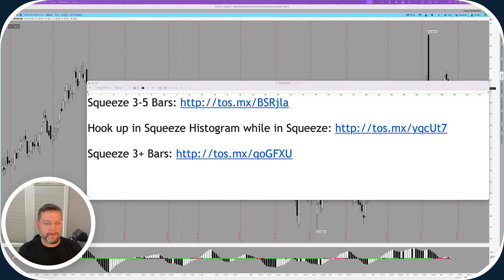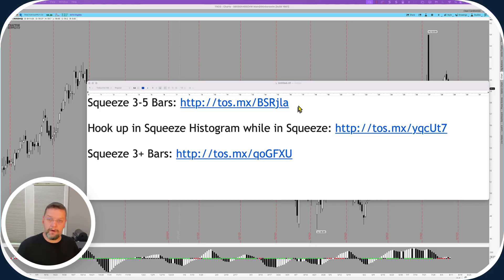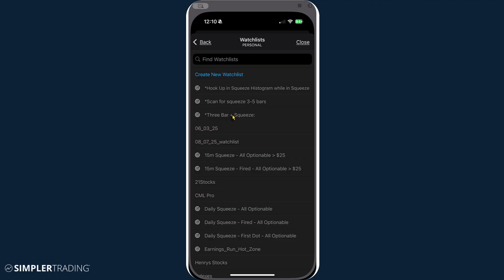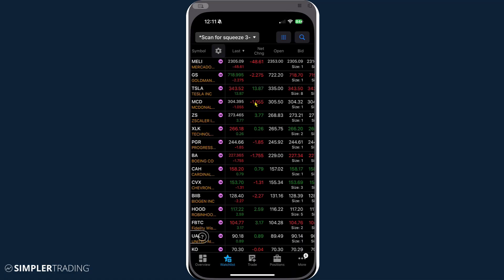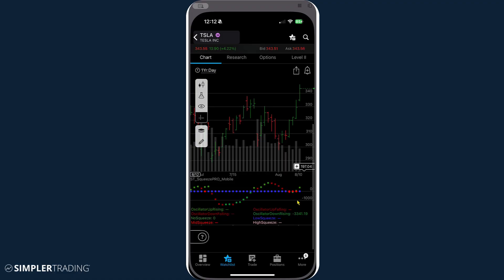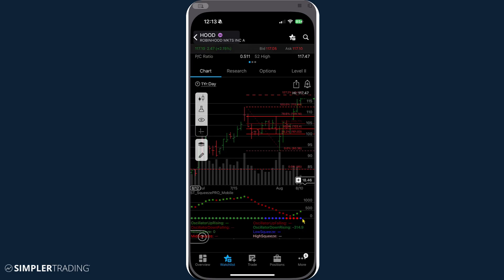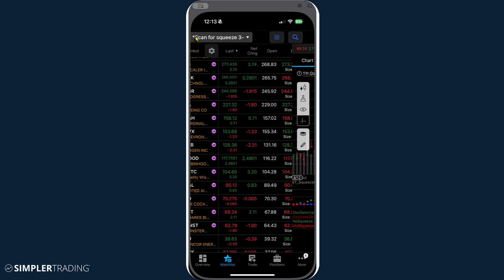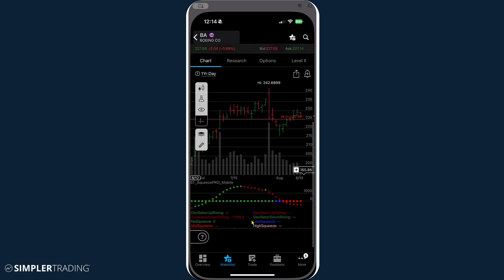ThinkorSwim Mobile App Tutorial: Squeeze Pro Scans & Watchlists (Free Scans Included!)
In this tutorial, Henry shows how to set up the Squeeze Pro scans and custom watchlists inside the ThinkorSwim mobile app. You’ll learn how to quickly identify trade setups, organize your watchlists, and use the free scans to save time and spot opportunities faster.

Get access to Henry’s trade alerts and daily live trading sessions in the Mastering the Trade Room. Try a $7 trial here:

Join our entire team of pro traders every day in our Live Trading Room